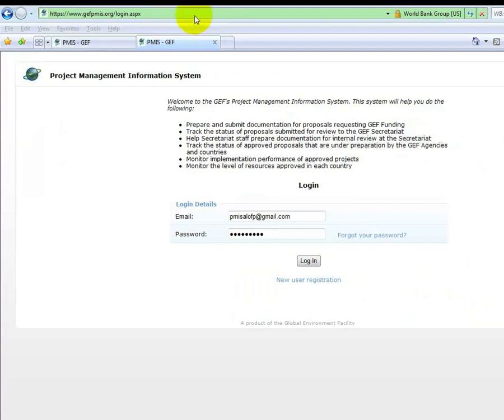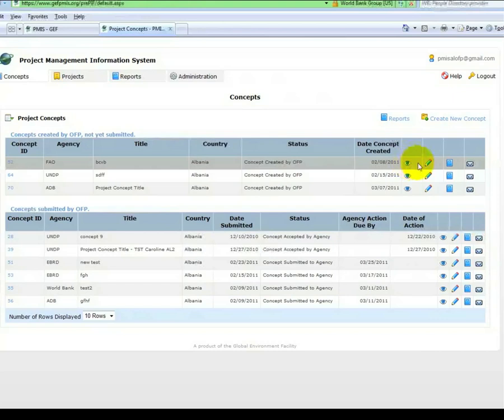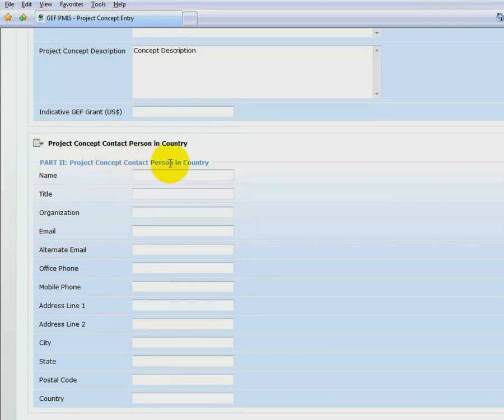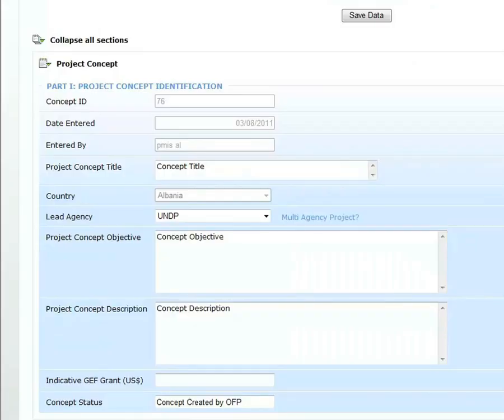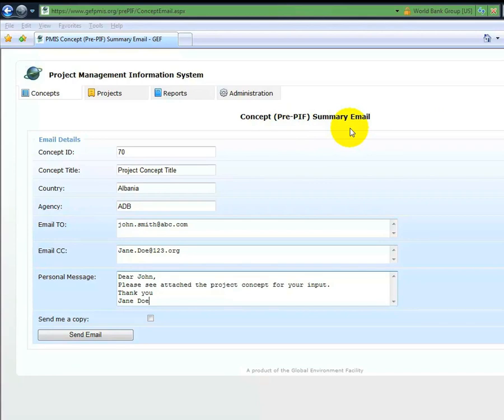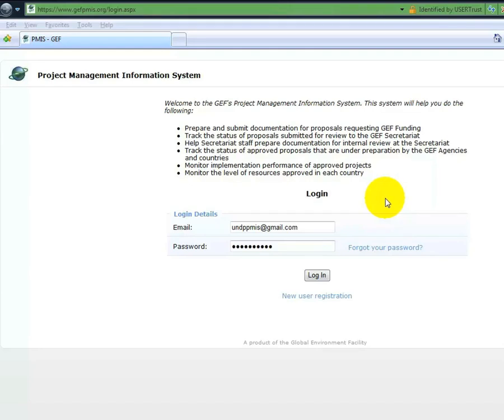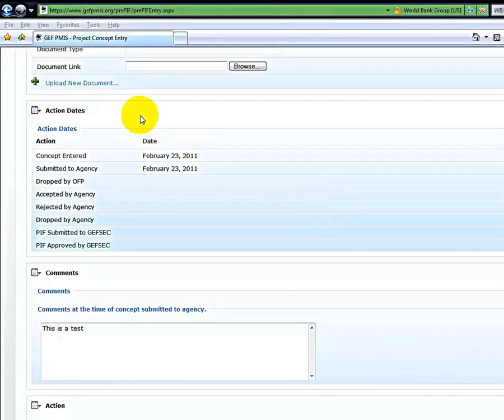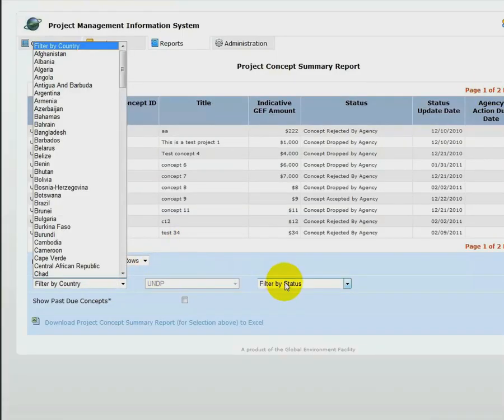GEF Pre-PIF Instructional video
This video is an instructional manual for the pre-PIF tracking system for Project Concepts entered into the Project Management Information System (PMIS) of the GEF.

Designed for Operational Focal Points (OFPs) and Agencies, this video offers step-by-step instruction to simplify how to enter the necessary information into the system.